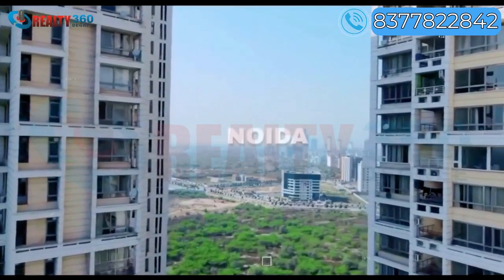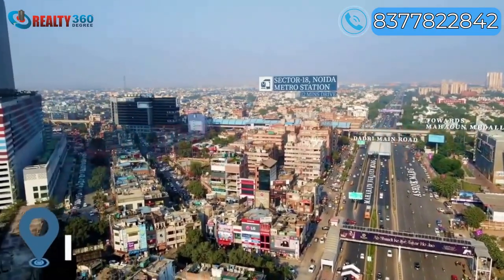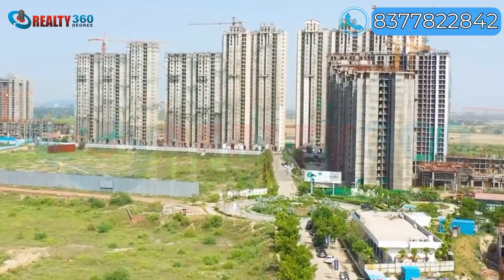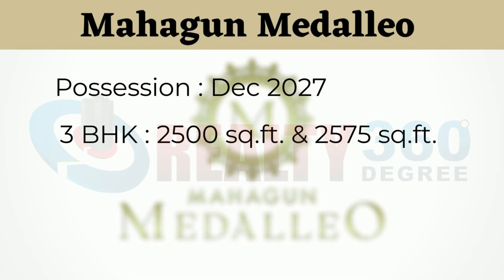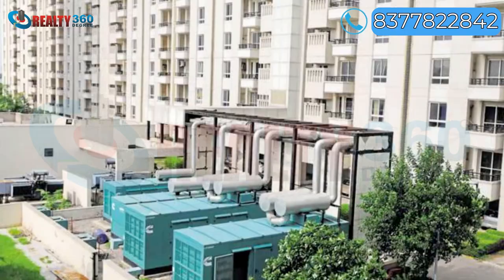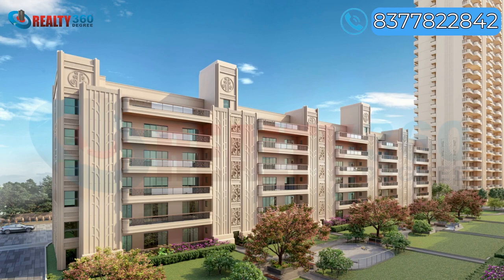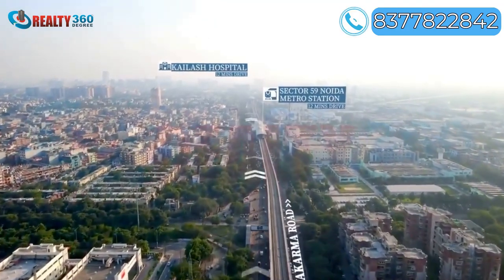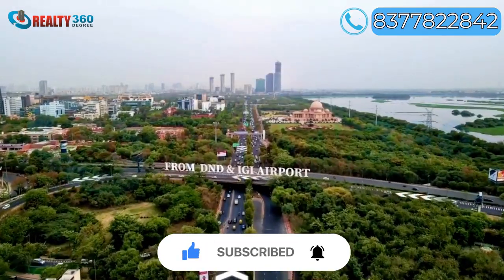MAHAGUN MEDALLEO Sector 107 Noida| Project Overview | 3/4 BHK Ultra Luxury Project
Offering luxurious 3 and 4 BHK apartments in 107 Noida, Mahagun Group has launched its new projects that speaks of fine quality and fine living in the most luxurious manner. The newly launched residential project is located in the prime location of Noida and has access to all the nearby hotpots and places like Ghaziabad, Delhi and other NCR regions. The project has world class amenities like fitness centres, swimming pool, clubhouse, indoor games, outdoor games among many others to cater its inhabitants. Noida is located to the south east of Delhi and is one of the greenest cities of the nation. With its unbound development rate, Noida has become the ultimate choice of home buyers and investors.

The upcoming project is spread across 10 acres(approx) of area
 No. of Towers: 6.
-Apartment size varies from 2500 sq.ft. to 3720 sq.ft.
-5 min drive away from Amity University
-7 mins drive from Apollo Hospital
-10 mins drive from Mall of India
-3 mins drive from from Noida expressway
-5 mins drive from sector 101 metro station